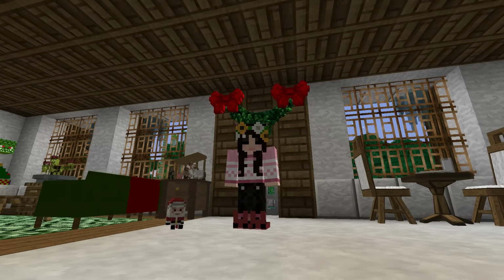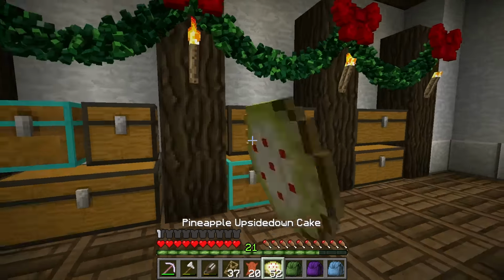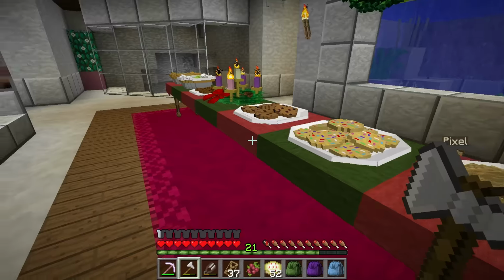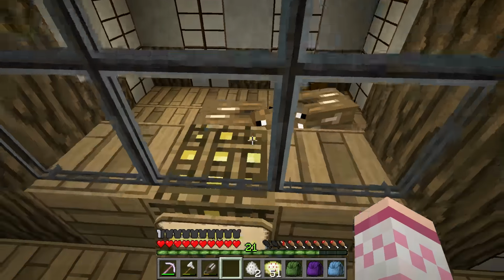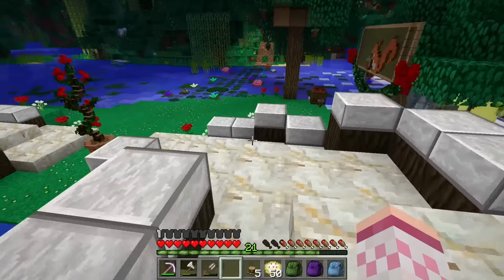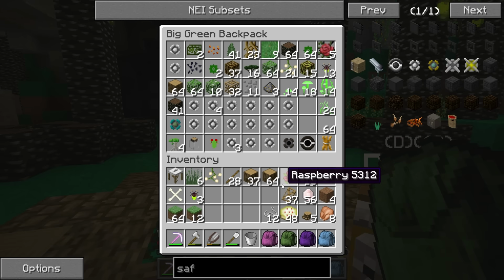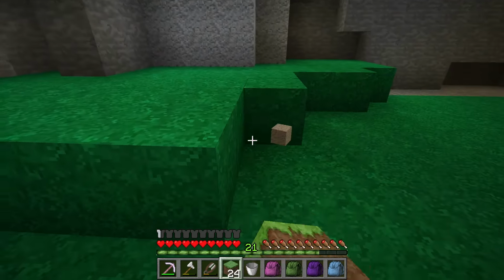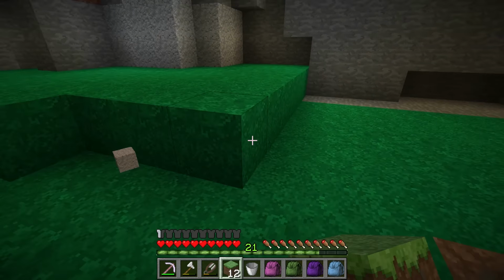Twilight Forest Exhibit Ep. 87 | Zoo Crafting | [Modded Minecraft]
Welcome to Zoo Crafting! Join me and the other Zoo Crafters on our adventures in this awesome world full of plants, animals and other creatures. Join us as we create, build, and learn.

Zoo Crafting is a modded white-listed server

🌹• Erose's Links •🌹

🐾 • List of Zoo Crafters • 🐾

Mods In Zoo Crafting:
- AgriCraft
- AppleMilkTea2
- Aquaculture
- Artifacts
- Backpack
- BiblioCraft
- BiblioWoods
- Biomes O' Plenty
- Biome Wand
- Buildcraft
- Butterfly Mania
- Carpenter's Blocks
- Chisel2
- ChocoCraft
- Copious Dogs
- Custom NPCs
- DaVincing
- Decocraft
- Description Tags
- Doggy Talents
- DrZharks MoCreatures
- Enchanting Plus
- Exotic Birds
- Fluidity Foodstuffs
- Fossils Archeology Revival
- Garden Stuff
- Rockhounding
- GraveStone
- Japanese Addon for AMT2
- JurassiCraft
- LittleBlocks
- Little Maid Mob
- MapleTree
- MalisisDoors
- MineChem
- MineFactory Reloaded
- MoChickens
- MrCrayfish Furniture Mod
- Multi-Page Chest
- Not Enough Items (NEI)
- Oceancraft
- OptiFine
- Paleocraft Cambrian
- Pam's HarvestCraft
- Plant MegaPack
- Primitive Mobs
- RailCraft
- Rancraft Penguins
- Redstone Paste
- Rei's Minimap
- Squicken
- Storage Drawers
- Tinkers Construct
- Treecapitator
- Twightlight Forest
- Wild Caves
- Zoo Crafting Discoveries Mod